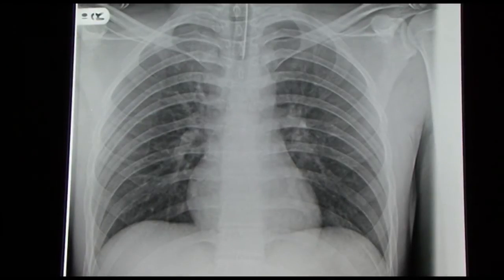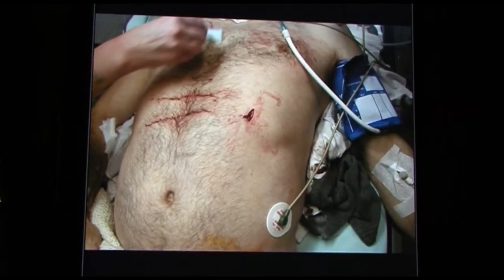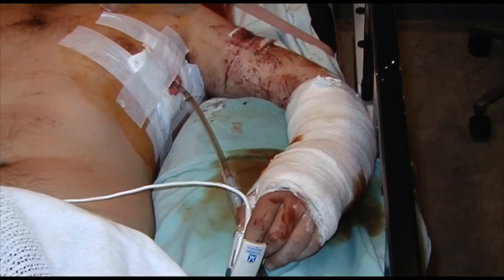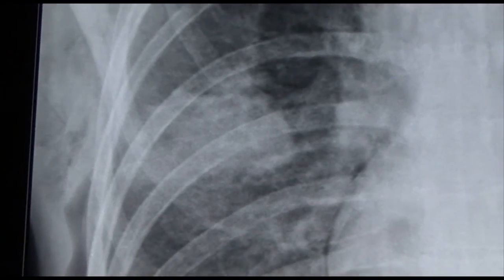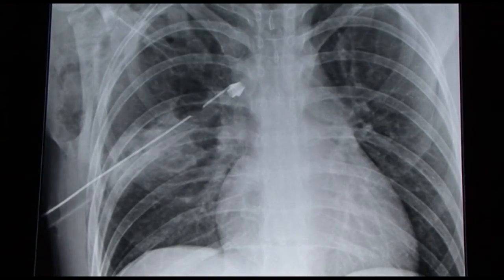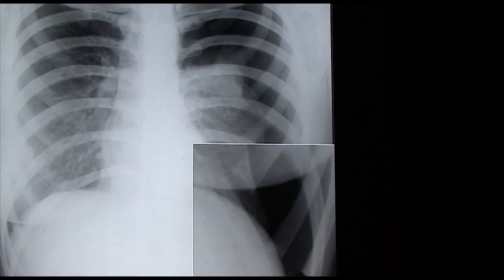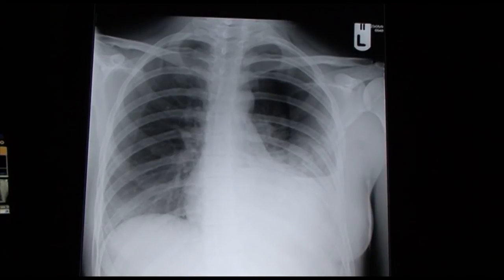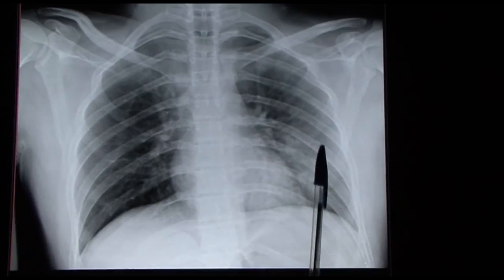Trauma 8, Clinical cases